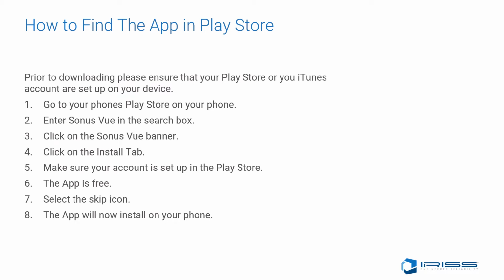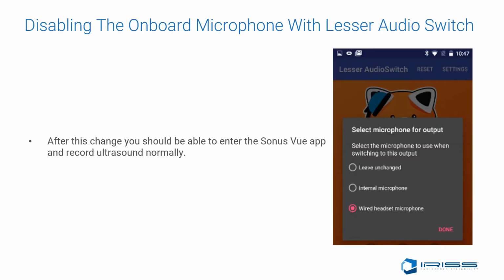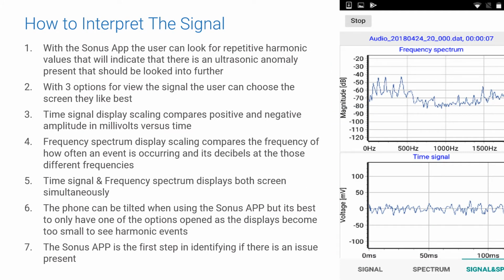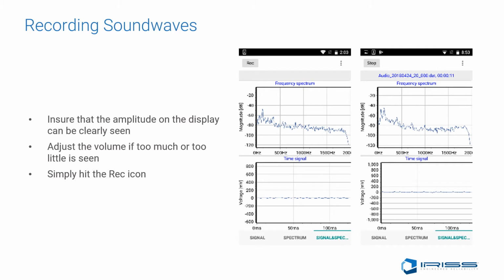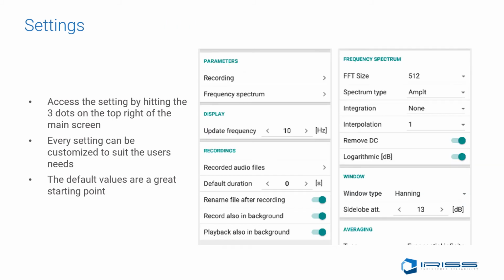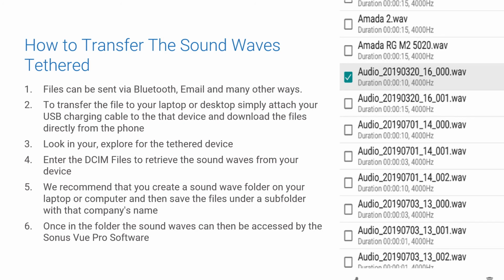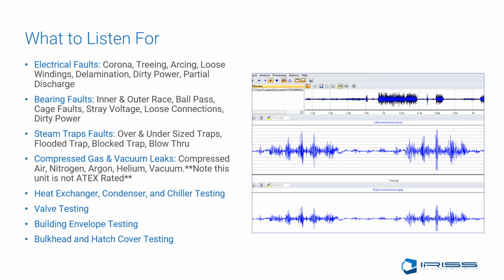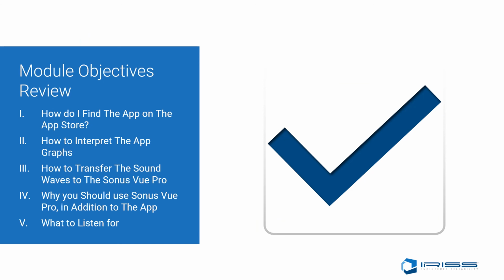How to Use the IRISS Sonus Vue App | Field Ultrasound Inspection Made Easy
📱 Learn how to use the IRISS Sonus Vue App to perform real-time field analysis of ultrasound signals and harmonic indicators during electrical inspections.

Paired with the Sonus Vue Pro desktop software, this mobile app gives technicians the power to review FFT data on-site — enabling smarter decisions before leaving the job. Designed for Android and iOS platforms, the app combines usability with professional-grade data quality.

🧠 Key Features:
- Detect harmonic indications in the field
- Compatible with Android & iOS smartphones and tablets
- Easily review FFT data and export for deeper analysis
- Integrates with Sonus Vue Pro desktop software
- Ideal for quick diagnostics and maintenance support